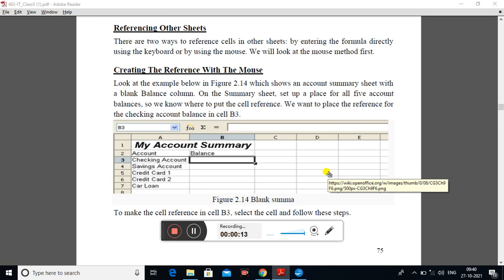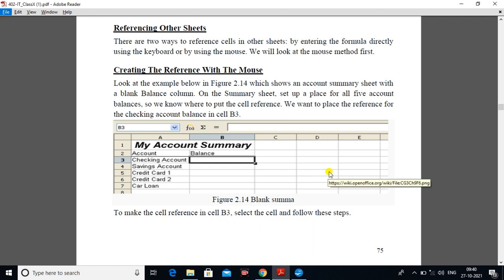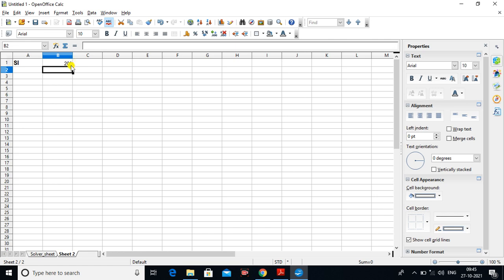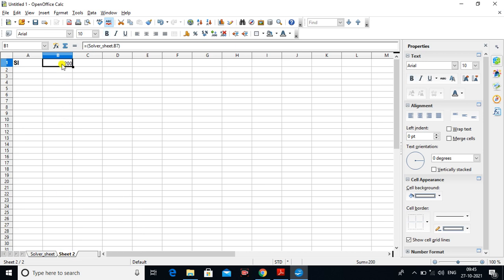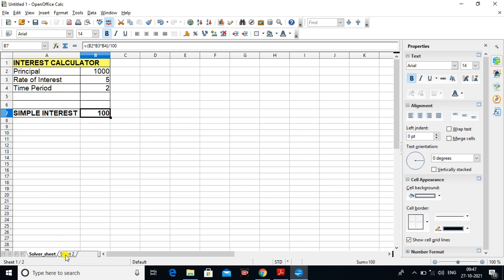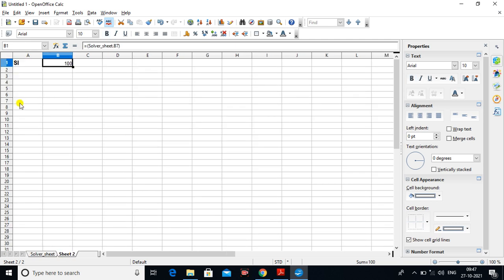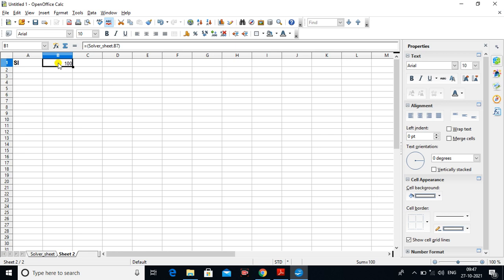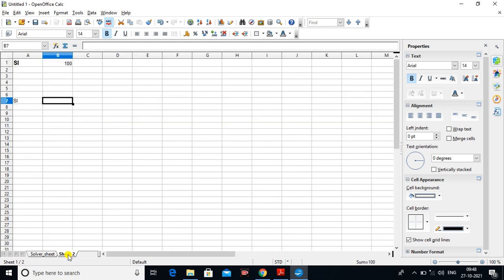Class-10// Unit-2/ Link Data and Spreadsheet.